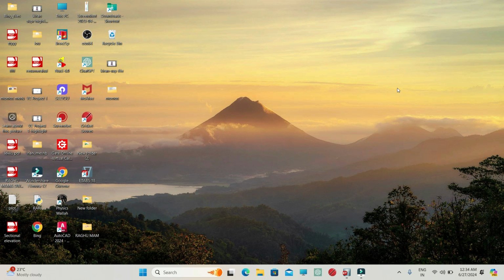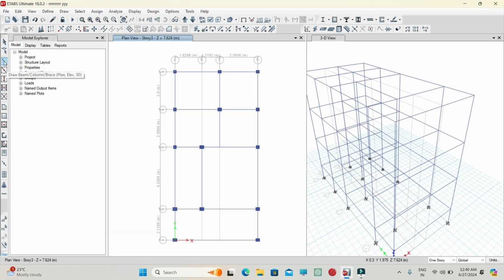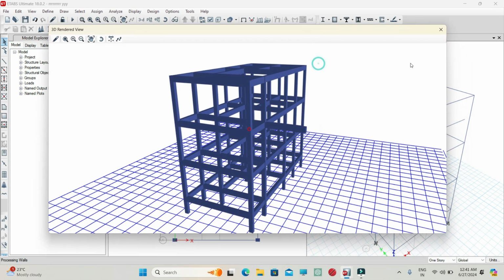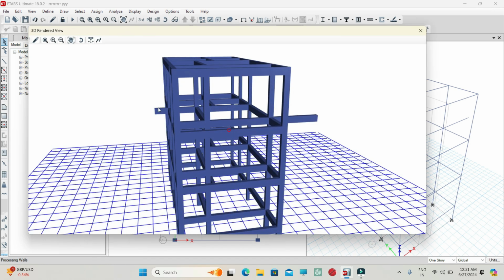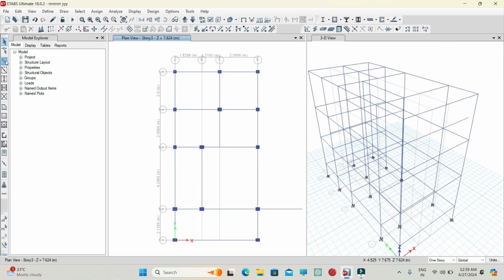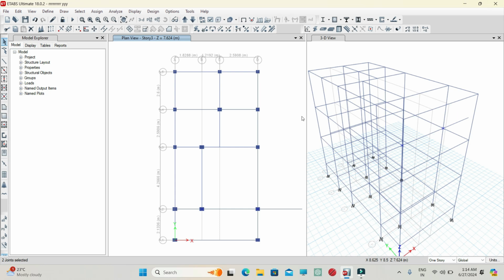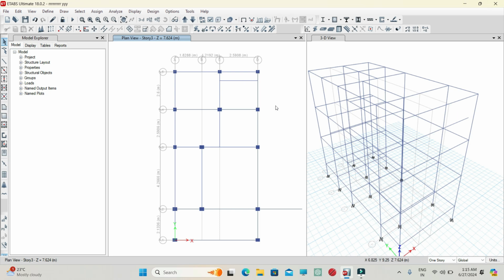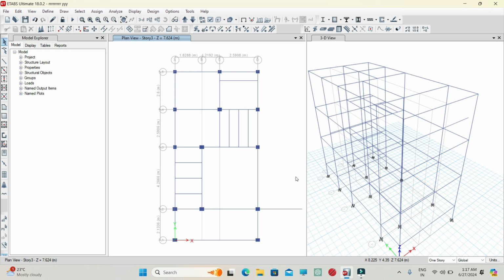Drawing Secondary and Cantelever beam in E-TABS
After watching this video one can easly draw secondary and cantelever beam with understanding of concept of Momment Release